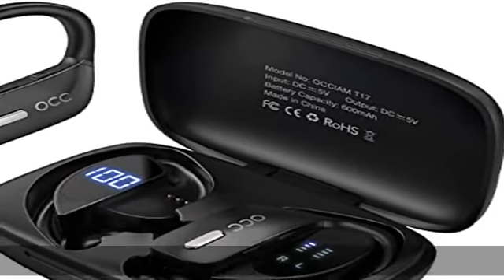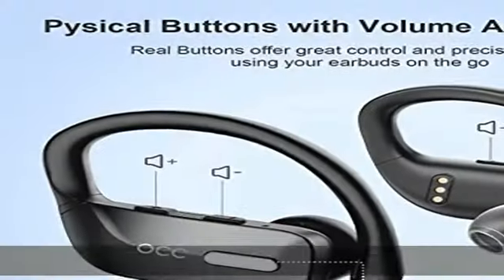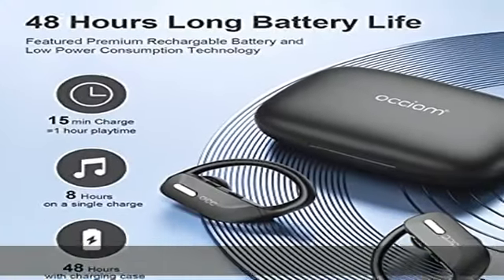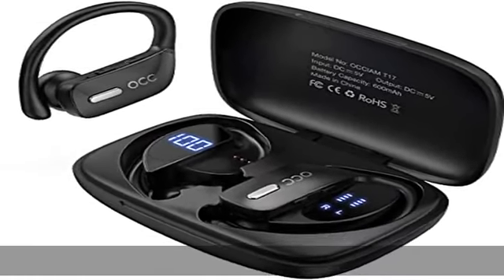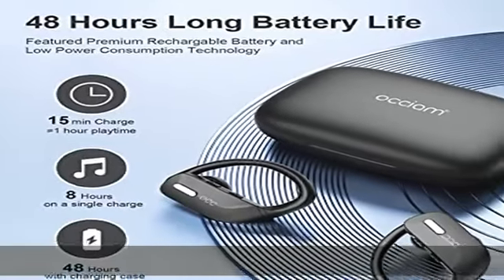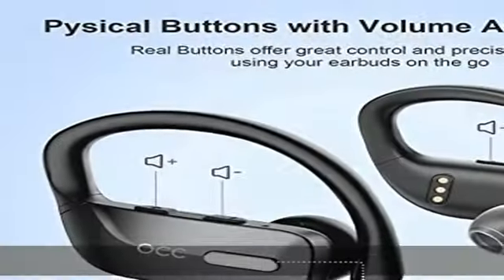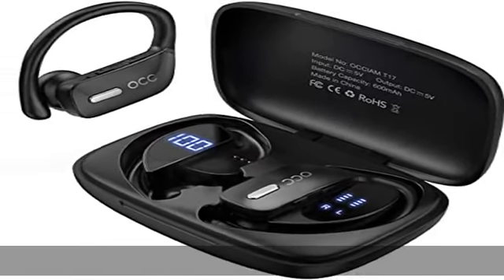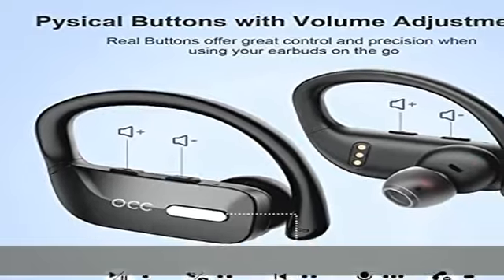occiam Wireless Earbuds Bluetooth Headphones 48H Play Back Earphones in Ear Waterproof with Microph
occiam Wireless Earbuds Bluetooth Headphones 48H Play Back Earphones in Ear Waterproof with Microphone LED Display for Sports Running Workout Black